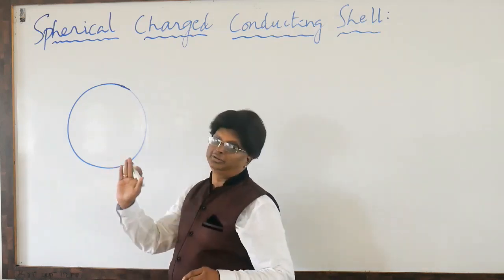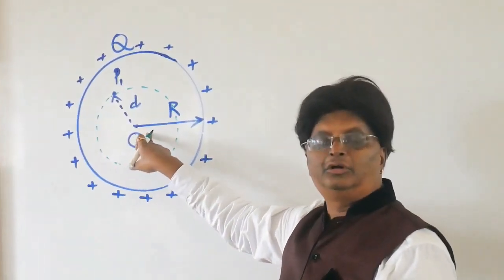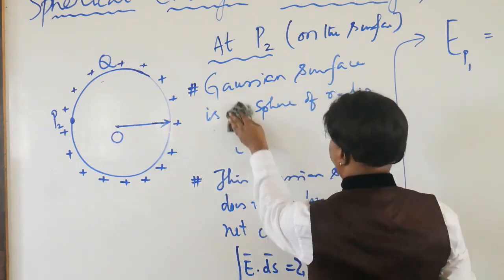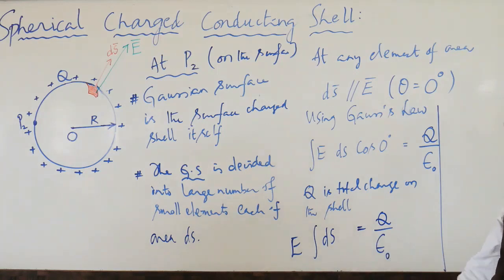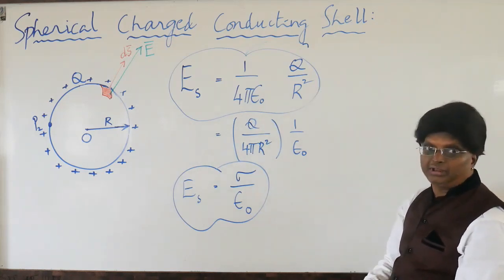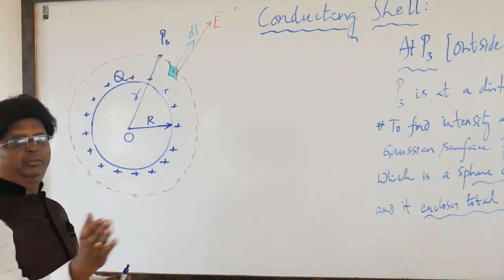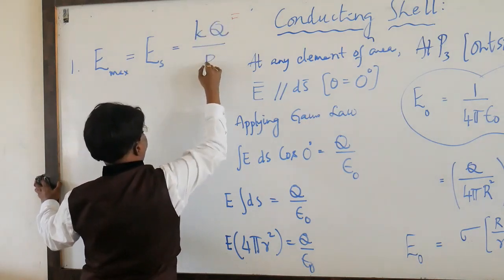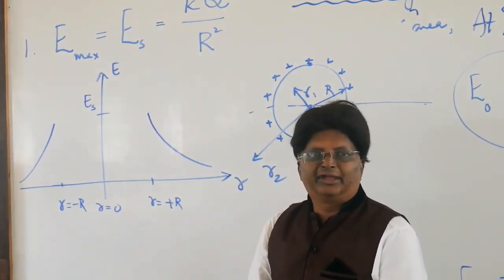Konnur's PU 2 Theory | Electrostatics - Charges & Coulomb force 18